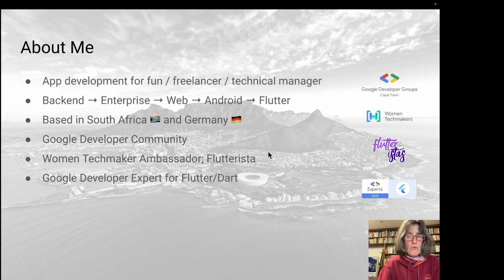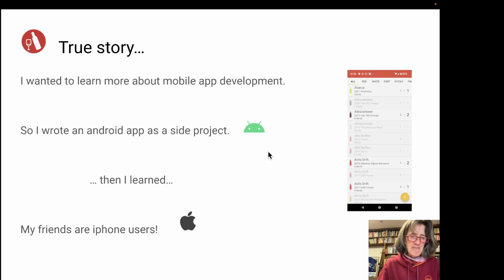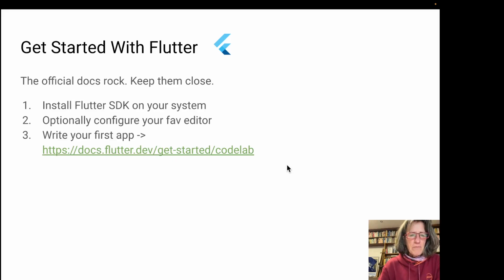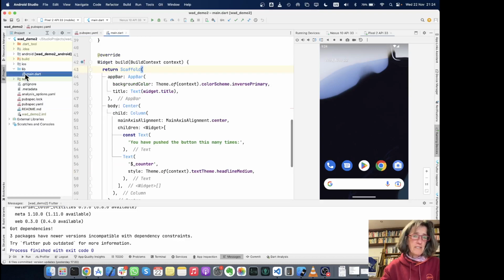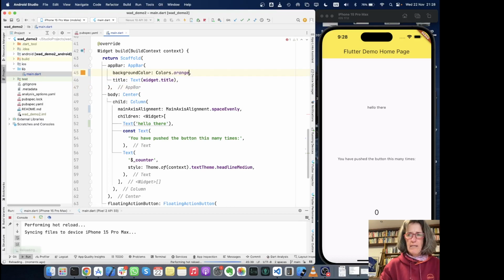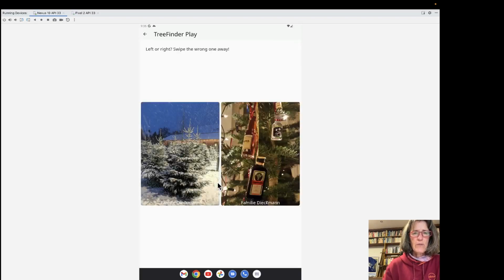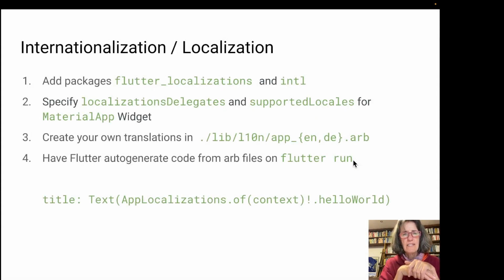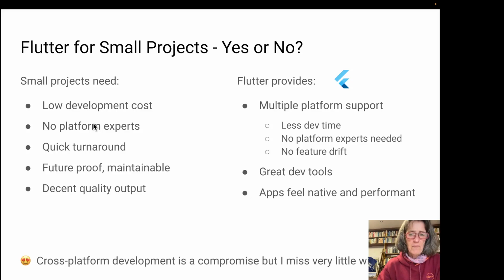2023_11_25 DevFest Antananarivo - Learning Flutter by Building a Game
Pre-recorded to be screened on Nov 25, 2023 at DevFest Antananarivo.

A casual game can be a perfect use case when learning a new framework or toolkit. In this talk, I discuss my experience building small games for Android and iOS with the aim of studying the Flutter framework.

Flutter is a popular open-source mobile app development framework. It supports building apps for multiple platforms (including Android, iOS, Linux, Web) from a single code base. Flutter has gained much respect from the developer community since its introduction in 2017 and is considered particularly suited for smaller teams and MVP (minimum viable product) development including casual games.